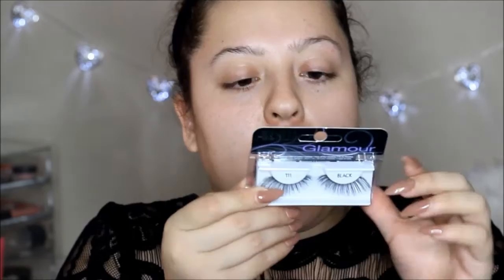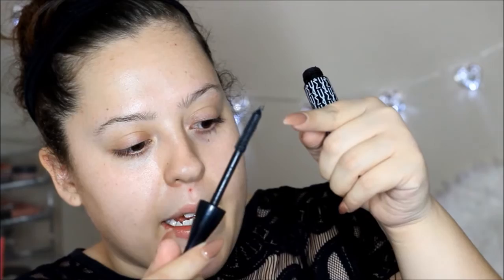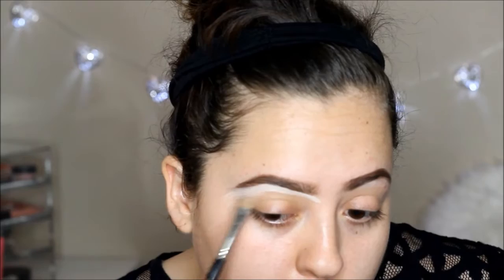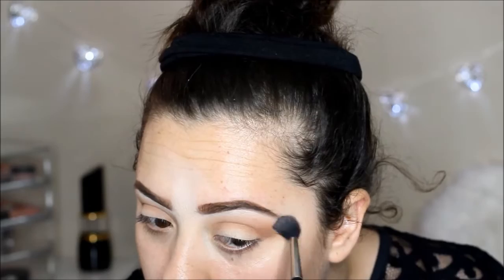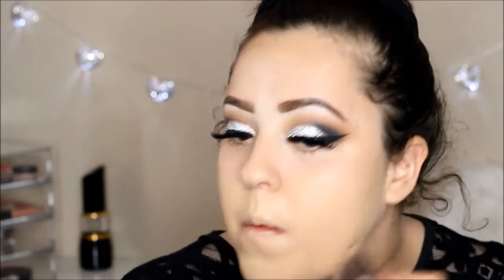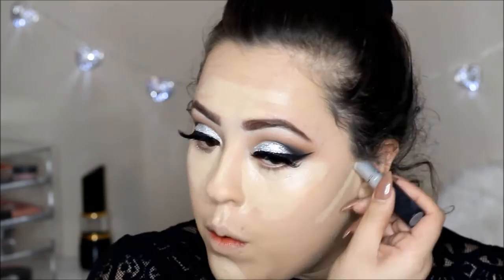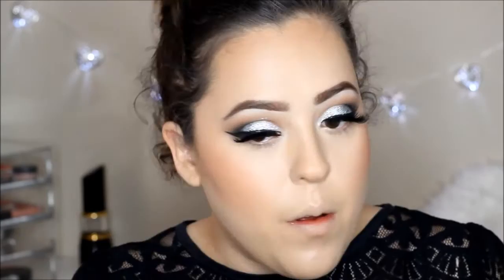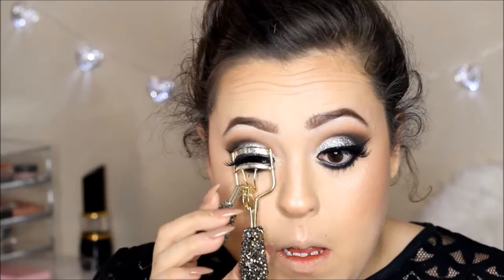Silver Glitter eyes + Lil Makeup Haul (;